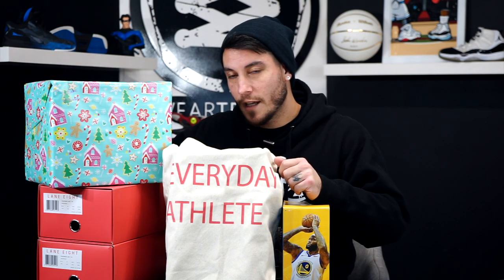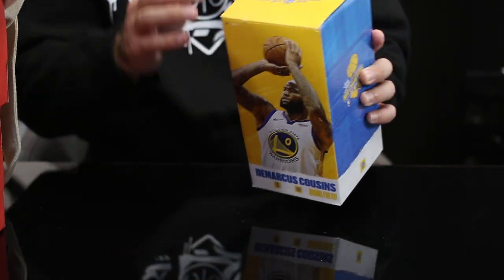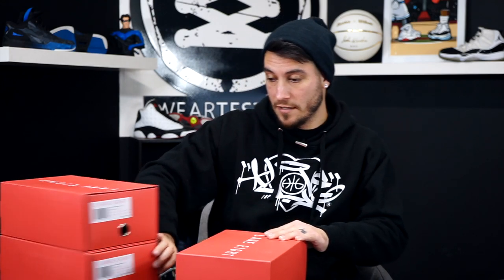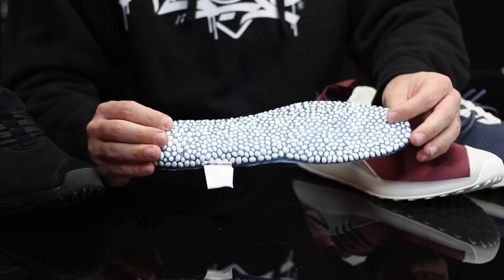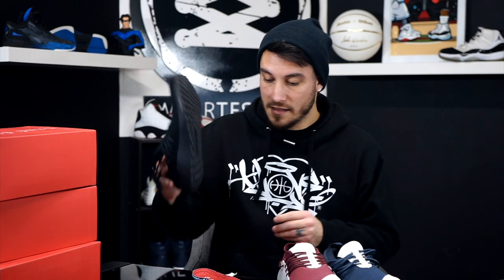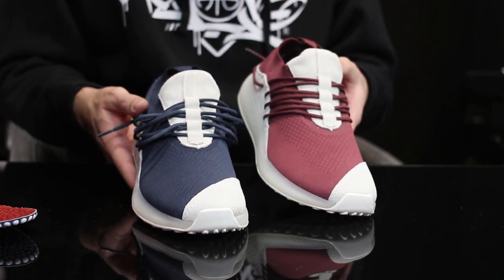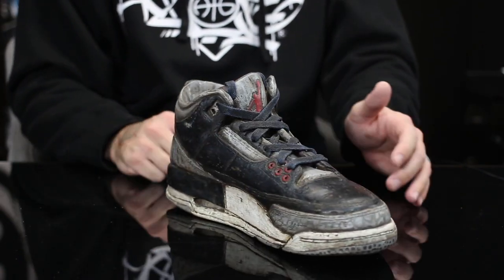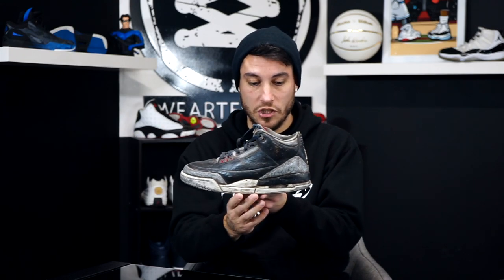UNBOXING A TON OF DOPE SH*T | PT. 29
Hey Guys! Welcome back to another UNBOXING a TON of DOPE SH*T!

Thank you to @KickswithVee on IG for the Nightwing Art!